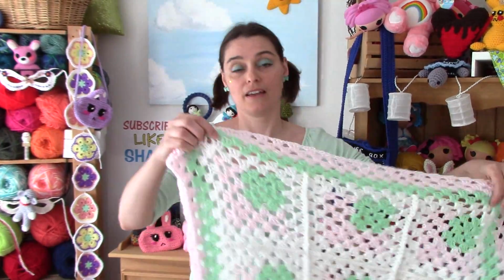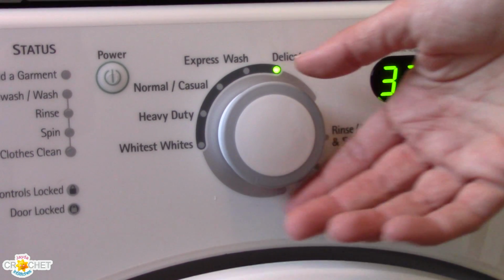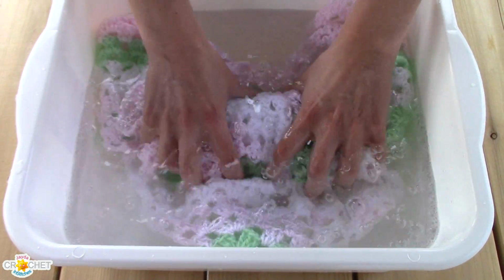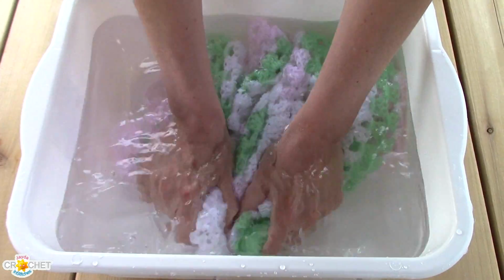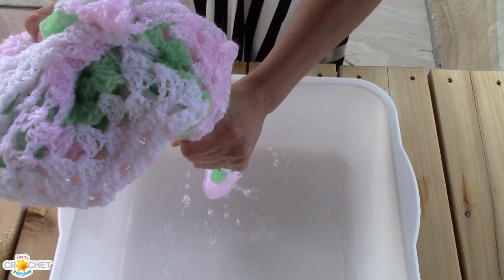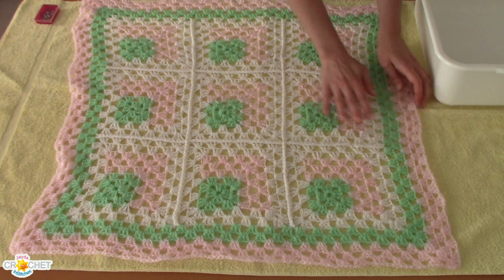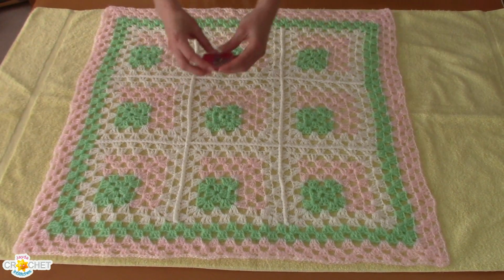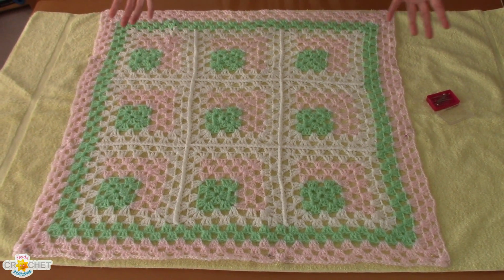How To Wash and Block Crochet & Knitting Projects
Careful washing will keep your hard work beautiful longer!  Also, proper washing and blocking makes your new project Gift-Ready! - Etsy Shop

Jayda InStitches 2016